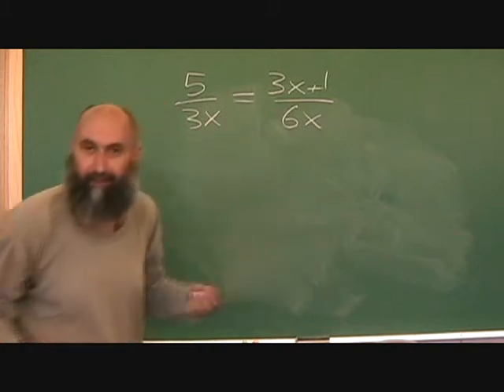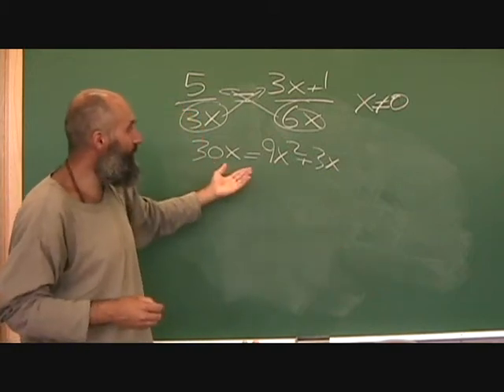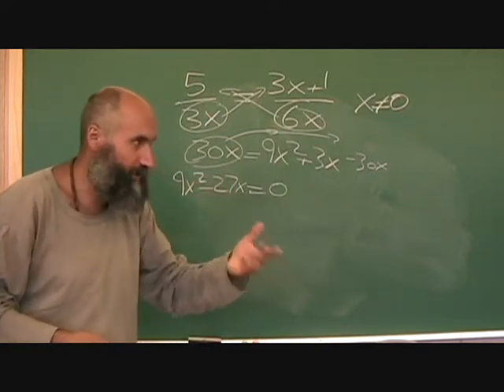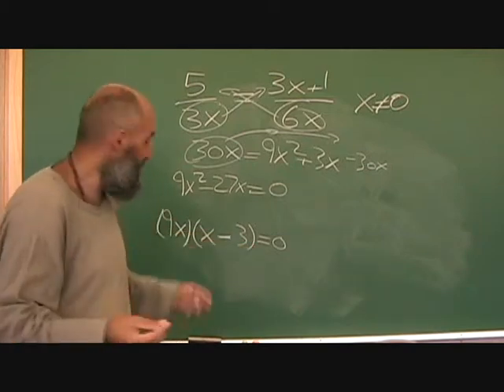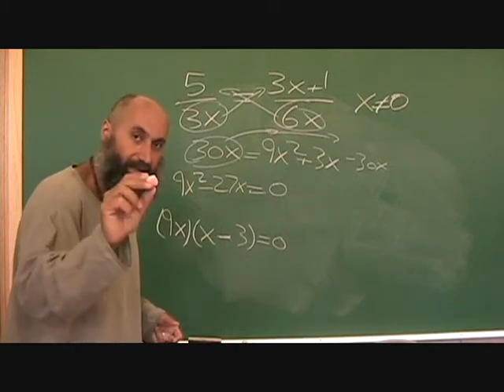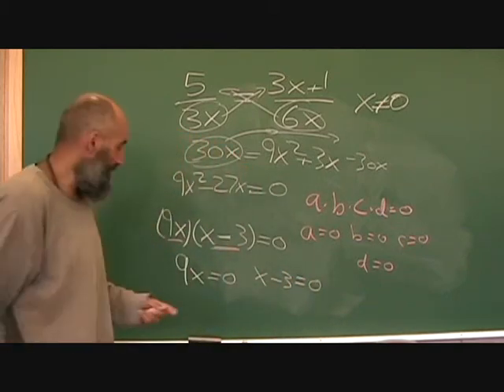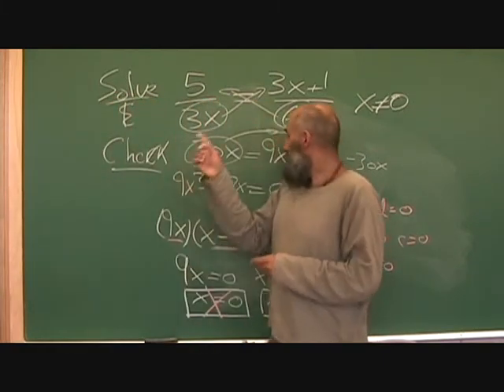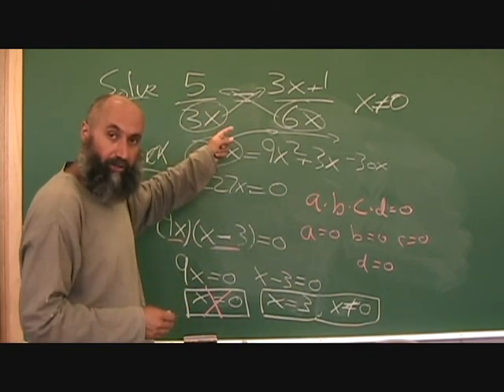Language of Mathematics III (73): Solving Equations - Example 1, Part 2 of 3 (Power of Zero)